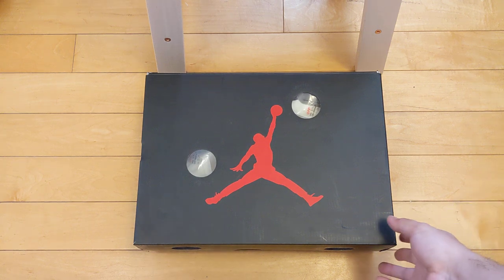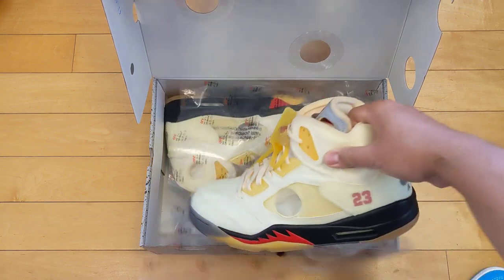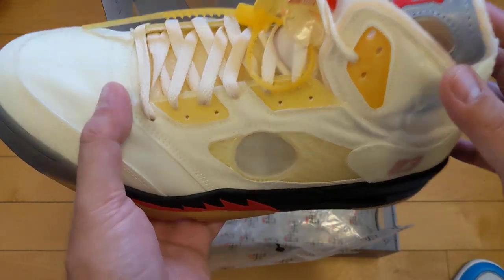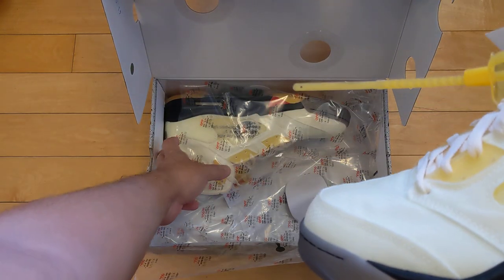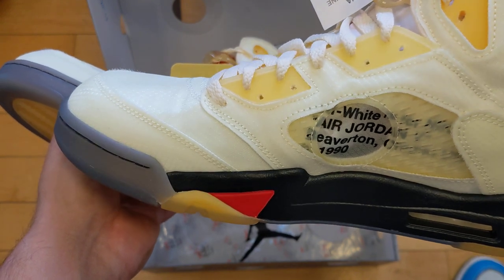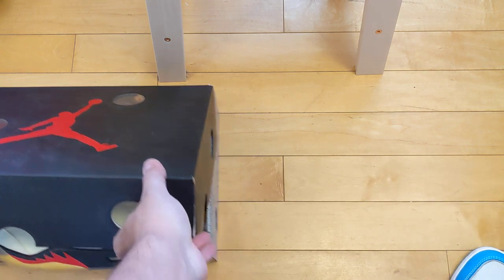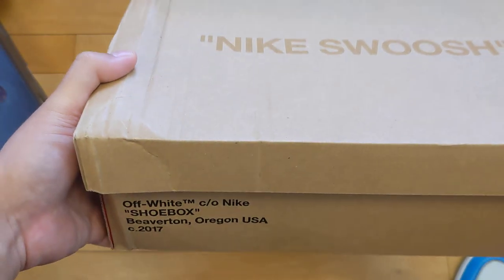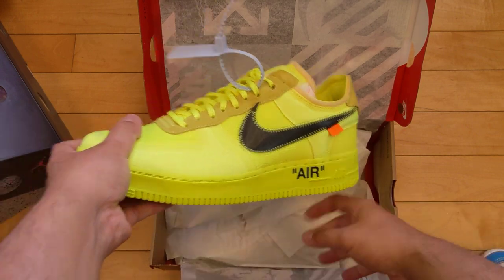UNPOPULAR OPINION Virgil Abloh Nike Icons Something's Off Book & OFF-WHITE x Jordan V Sail are Dope!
I don't like when people blindly like things without any knowledge but I especially dislike people hating on a brand or designer with weak arguments.  The weakest being it's over-hyped, played out, too popular etc.  I especially dislike when "industry" people dislike something just because it's popular.  Yea, people might blindly like something but that's an issue with them, not the brand/person at hand.